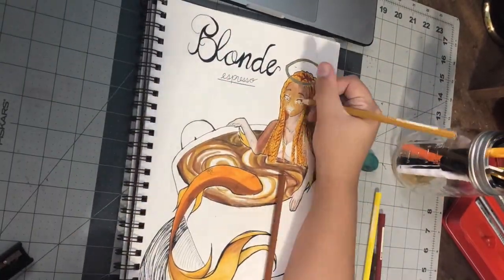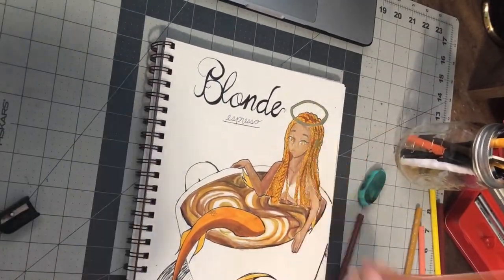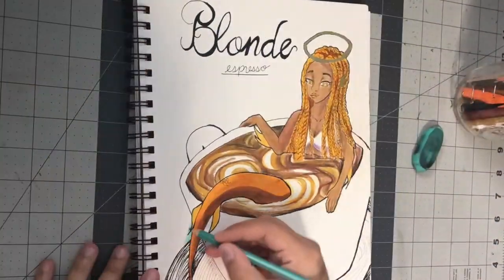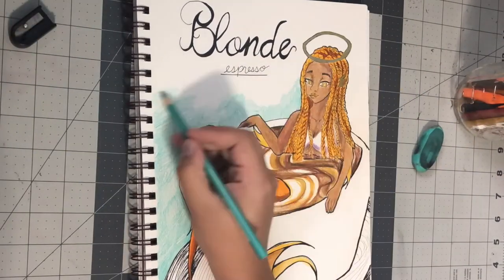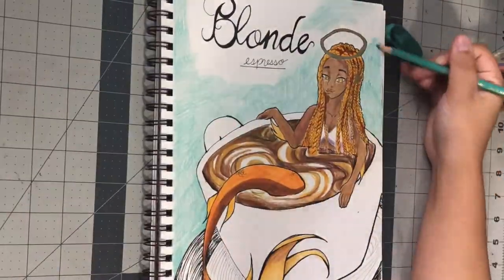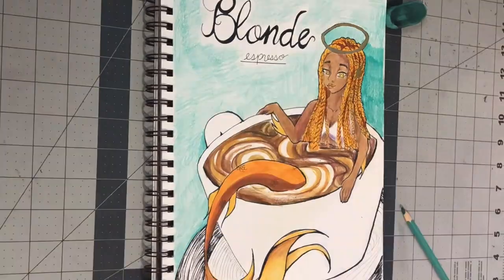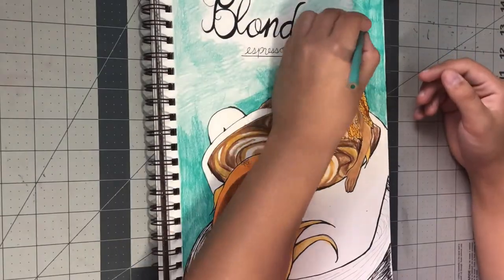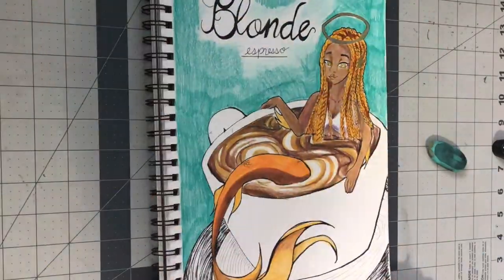Blonde Espresso Mermaidsona + Talking about Espresso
Hey eveyrone! I made a video that shows my character design for blonde espresso as a mermaid. It's inspired, by a popular coffee chain. I'm a barista and also wanted to share my knowledge and thoughts on different kinds of espresso there are and how they can be pulled differently.
   I'm also using my new microphone in this video, but it wasn't until the end that I realized how to actually use it, I apologize! Let me know your favorite kind of espresso or coffee down below!

Equipment:

Imovie
MacBook Pro 13 in 2020
Tonor Microphone